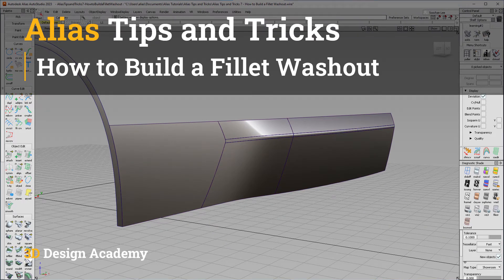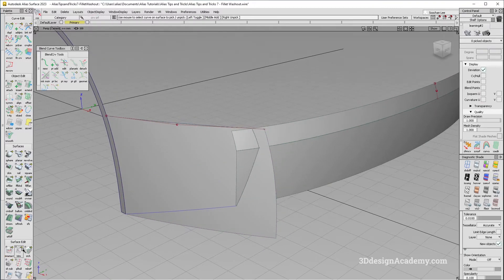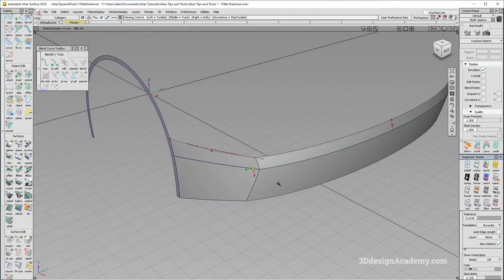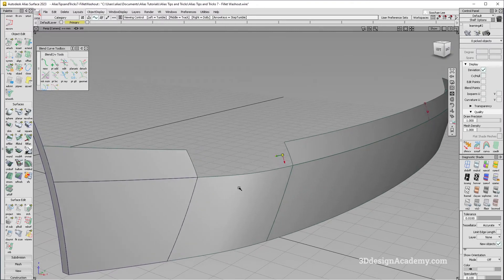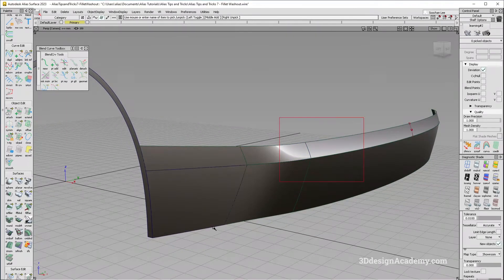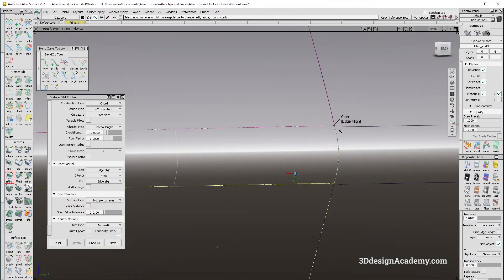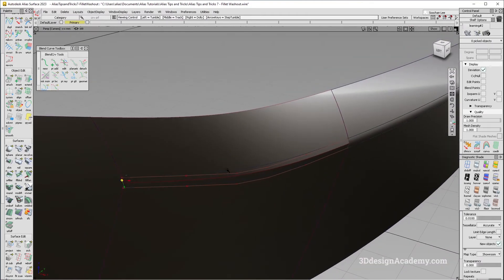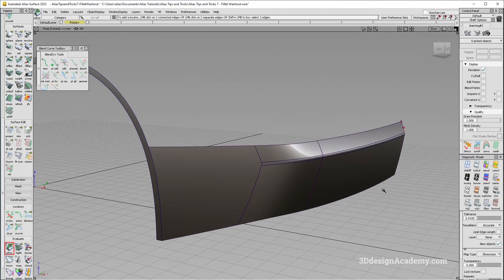Alias Tips and Tricks 7 - How to Build a Fillet Washout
Come and check out the 3D Design Academy website!

If you want to follow the tutorial with the same data, the exercise file can be accessed on the 3D Design Academy